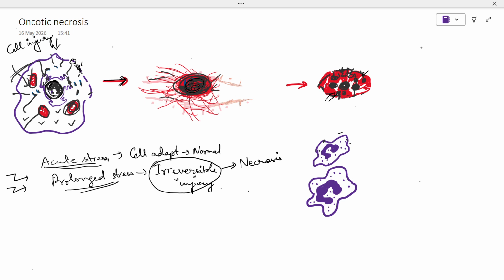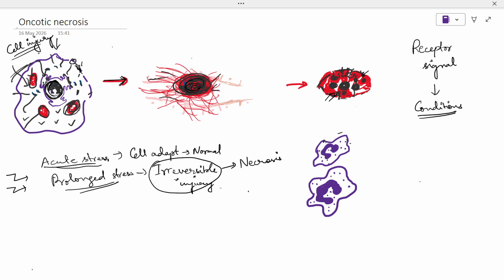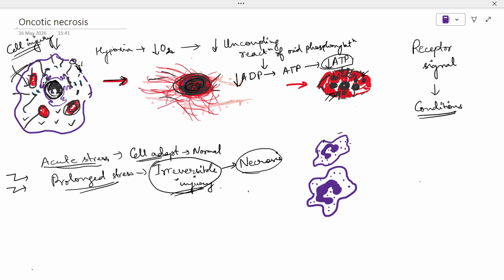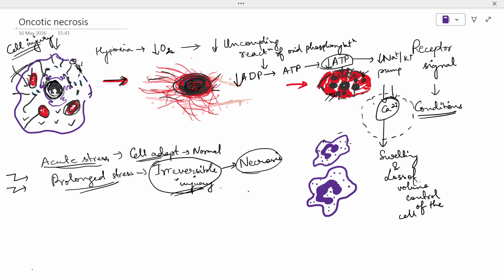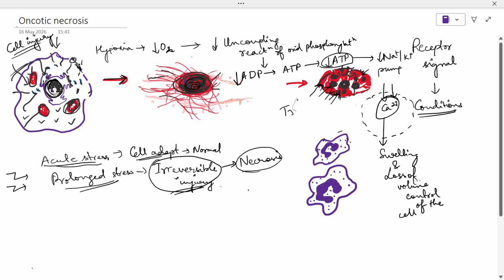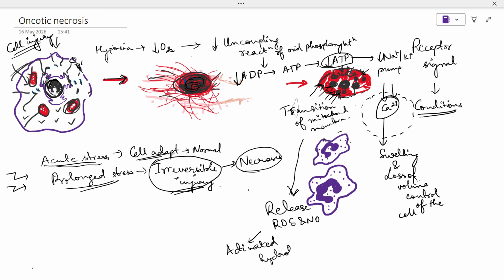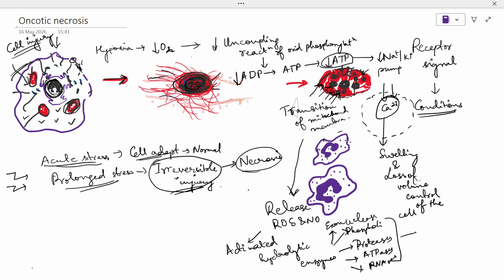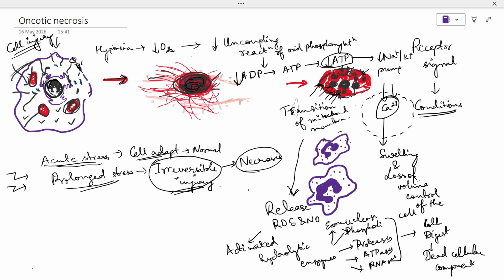Oncotic necrosis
The cell is really tired yaar!! But is unable to avoid welcoming it's best friend, Blood!!! It tries it's best to accomadate even the unwanted neighbours!!! How??